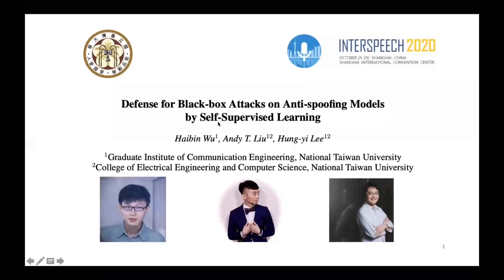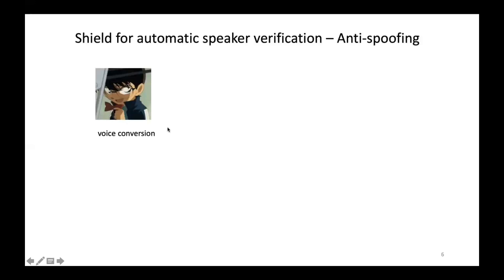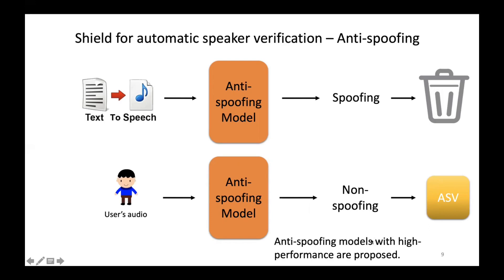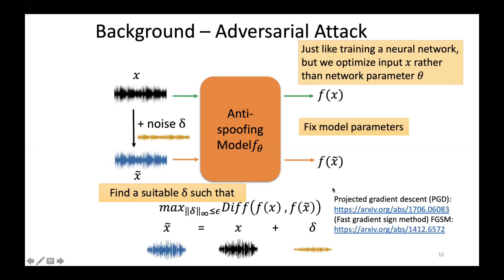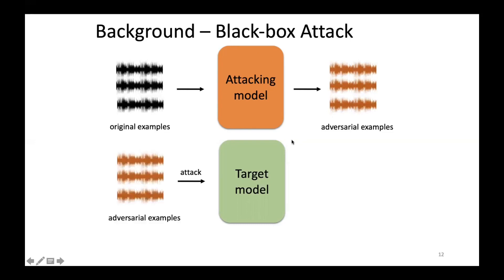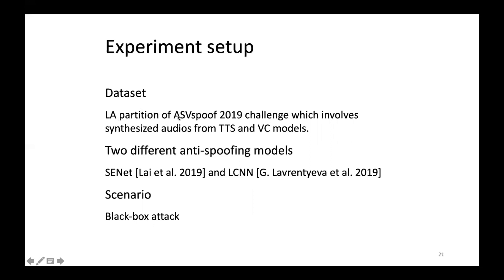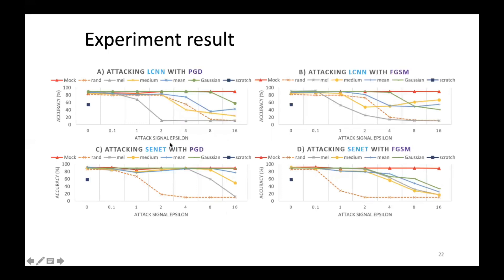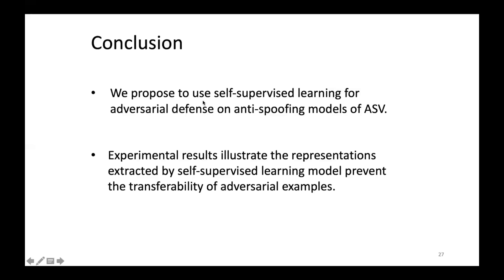[INTERSPEECH 2020] Defense for Black-box Attacks on Anti-spoofing Models by Self-Supervised Learning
Haibin Wu, Andy T. Liu, Hung-yi Lee, Defense for Black-box Attacks on Anti-spoofing Models by Self-Supervised Learning, INTERSPEECH, 2020